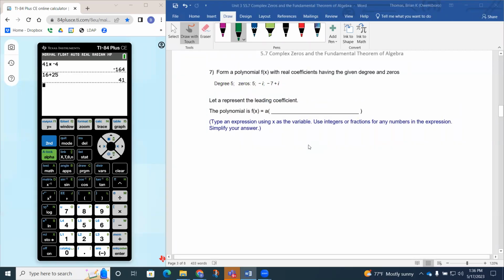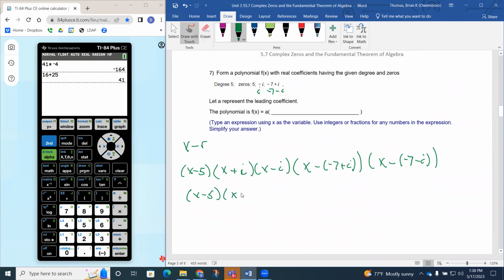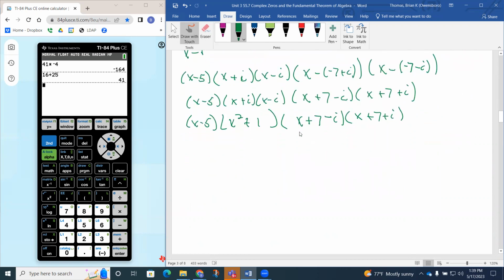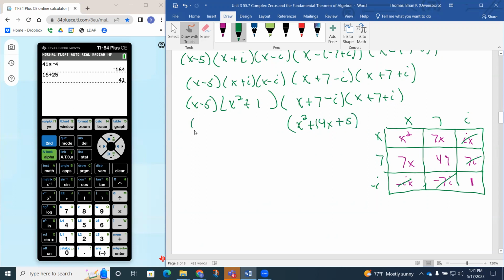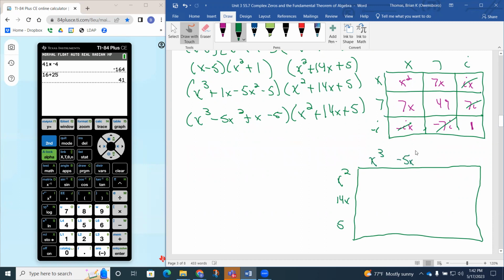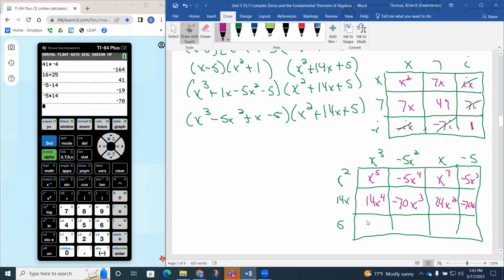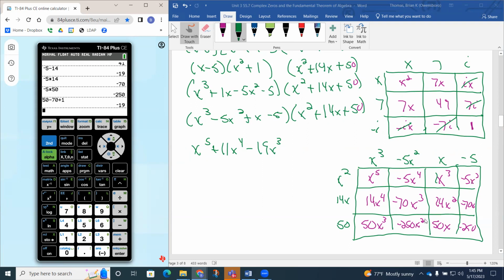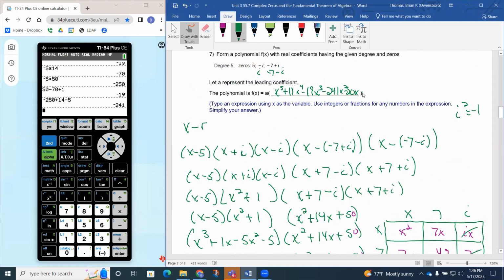U3 5.7 Question 7